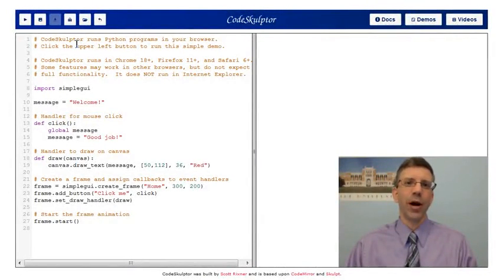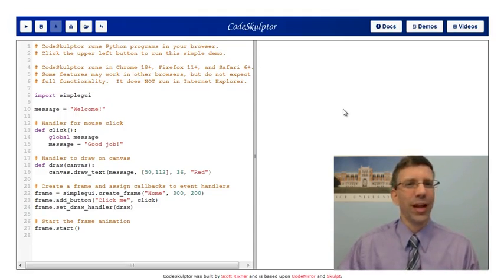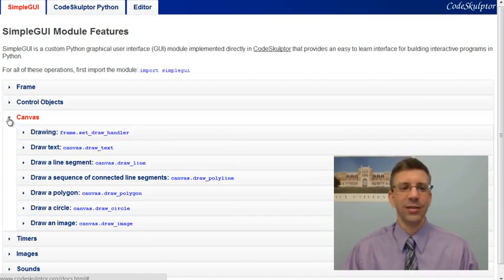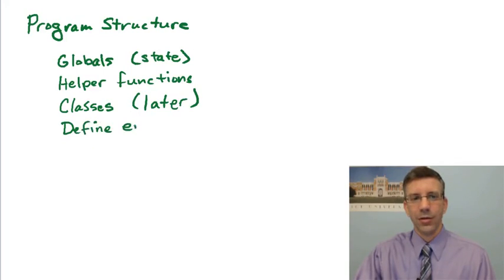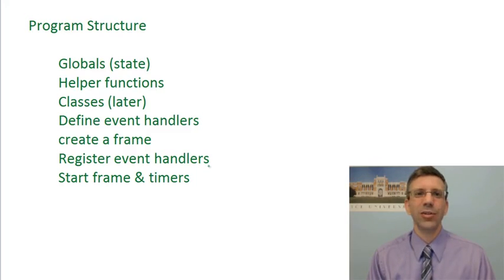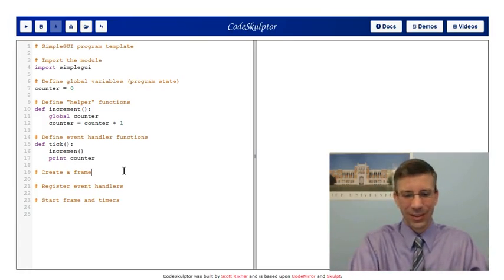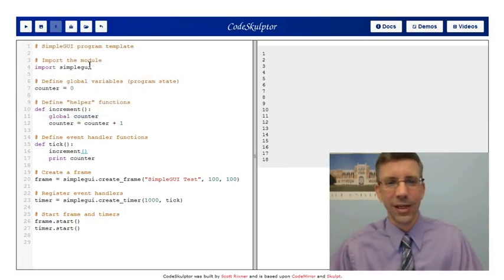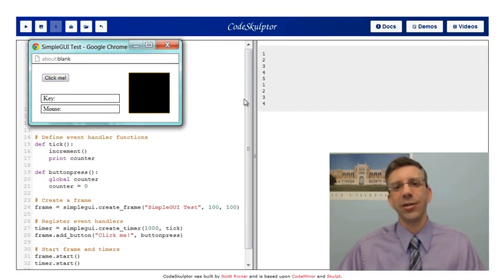3 3 SimpleGUI 11 27 zh cn